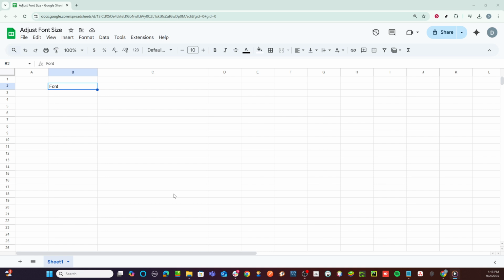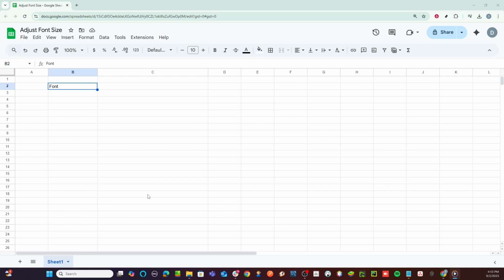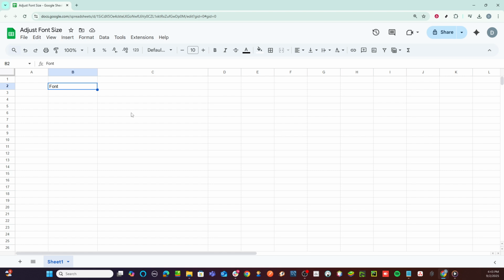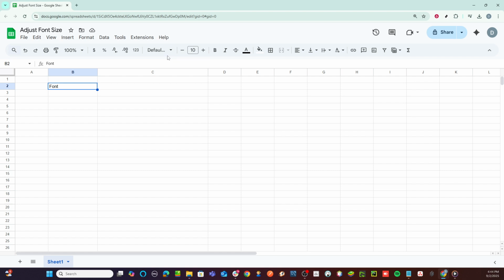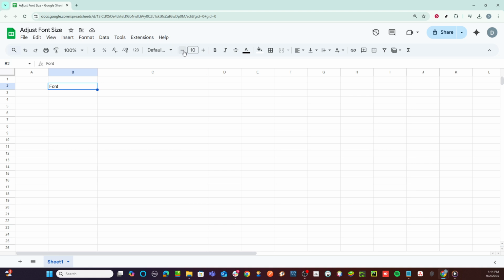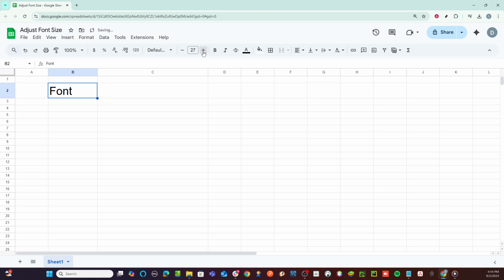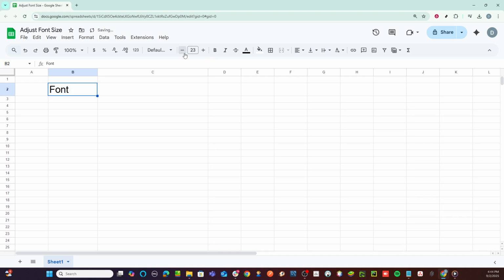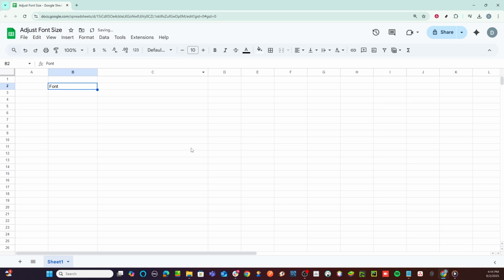How To Adjust Font Size In Google Sheets [2025 Guide]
In today's video we cover: google sheets, font size, adjust font size, change font size, google sheets tutorial, spreadsheet tips, formatting in sheets, text size adjustment, increase font size, decrease font size, google sheets guide, sheets formatting, excel vs google sheets, online spreadsheet, document editing, tips for google sheets, font style in sheets, cell formatting, productivity tools